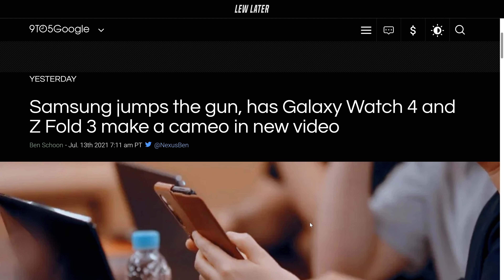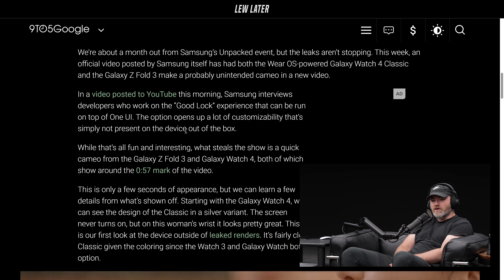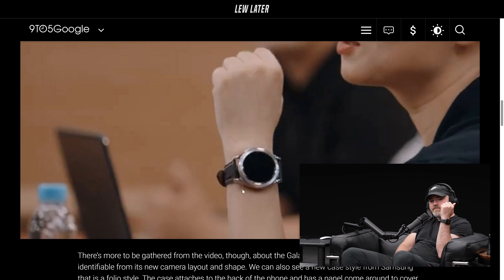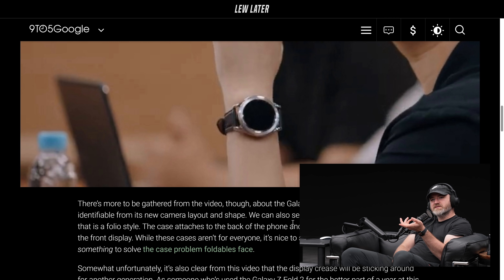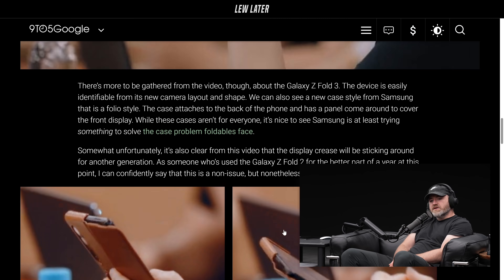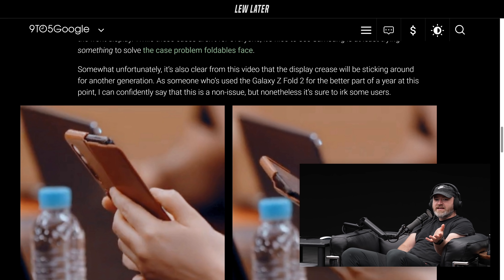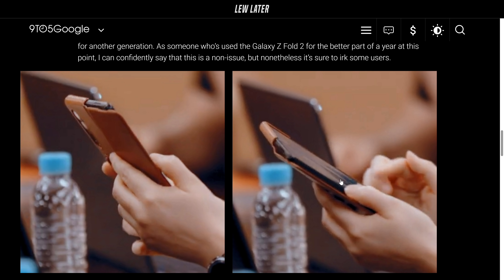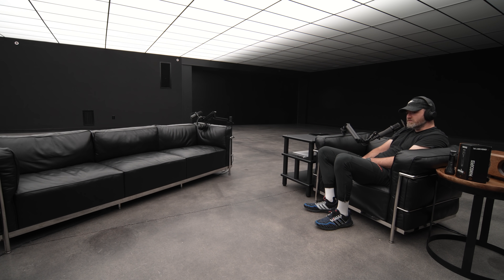Samsung Galaxy Z Fold 3 and Galaxy Watch 4 Leaked in New Video...